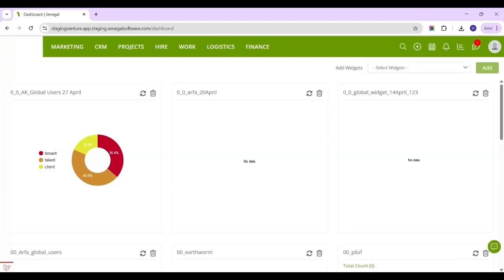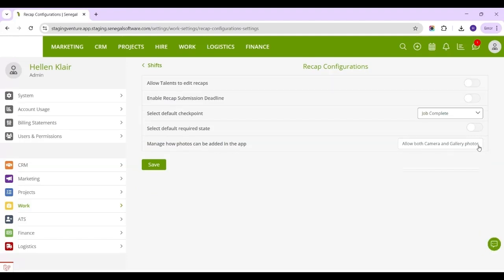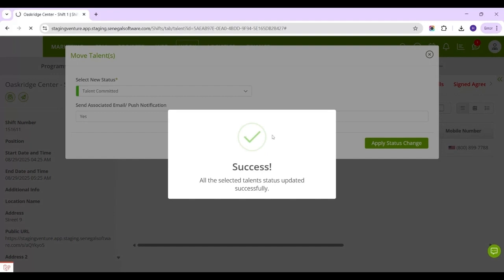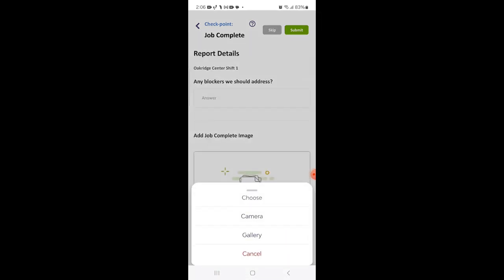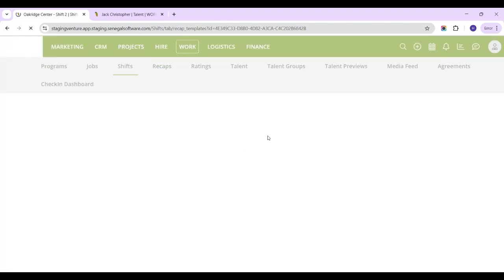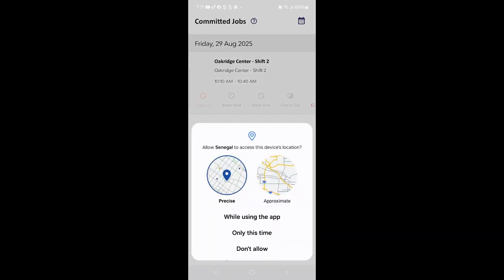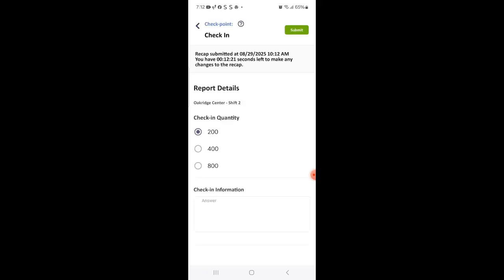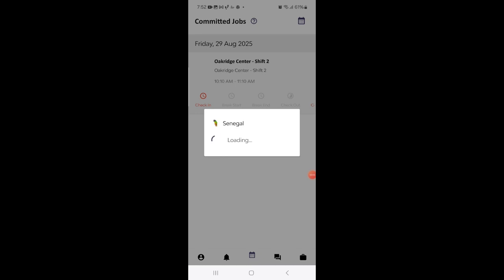What system configurations are available for recaps?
This video explains how to access and configure recap settings through the system settings menu, covering options like allowing talent to edit recaps, setting submission deadlines, choosing default checkpoints, requiring recaps, and managing photo upload sources. It demonstrates creating a shift with required and non-required recaps, how draft recaps are generated before the shift, and how talents can submit and edit recaps within configured deadlines. The tutorial also shows how timers and notifications guide talents during recap submission and explains the consequences if recaps are not submitted on time.

0:00 Chapter 1: What system configurations are available for recaps? Part 1-portal
02:30 Chapter 2: What system configurations are available for recaps? Part 1- mobile
03:43 Chapter 3: What system configurations are available for recaps? Part 2-portal
05:45 Chapter 4: What system configurations are available for recaps? Part 2- mobile